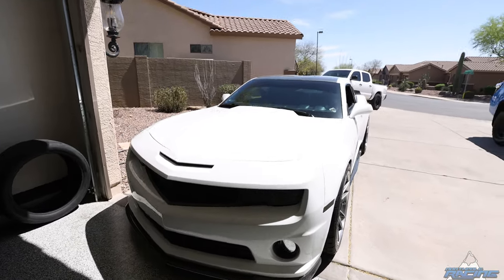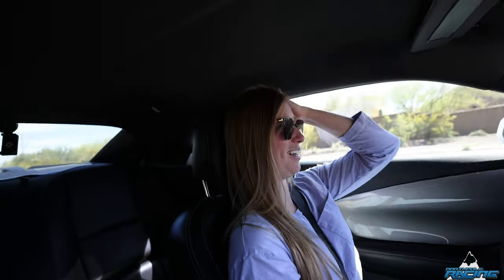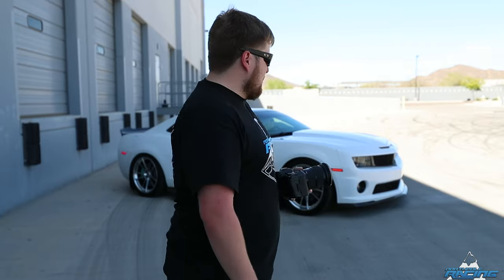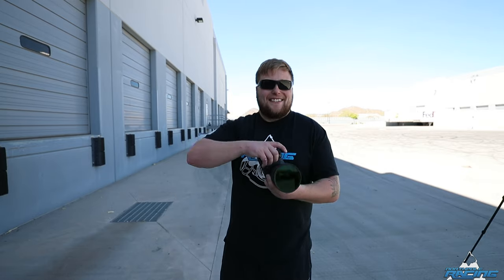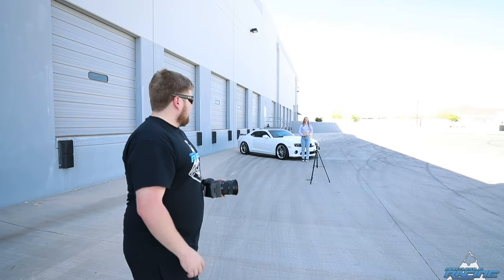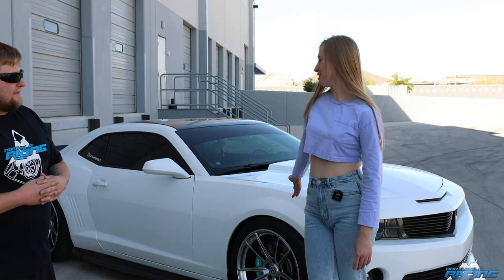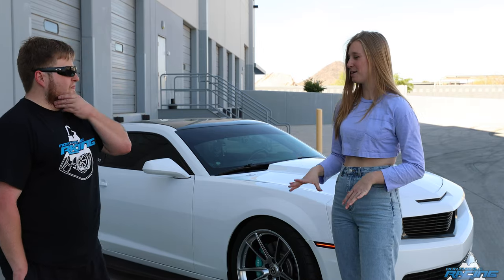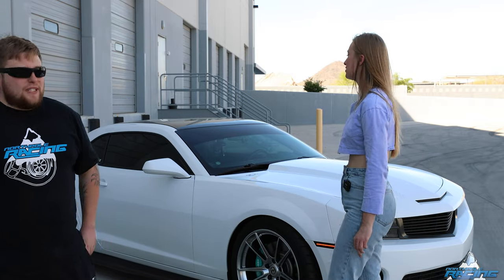Photoshoot fun with Kayla Rundle & her Camaro SS!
North Pole Racing is a media outlet, dedicated to bringing the sickest footage from all over!